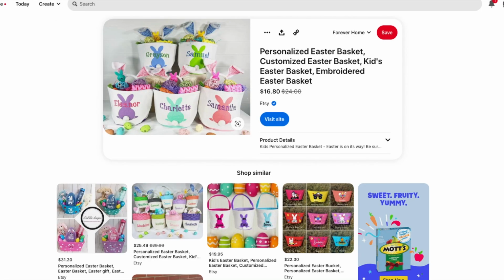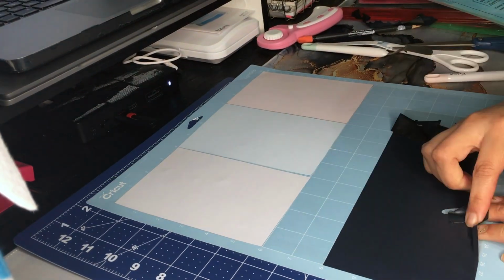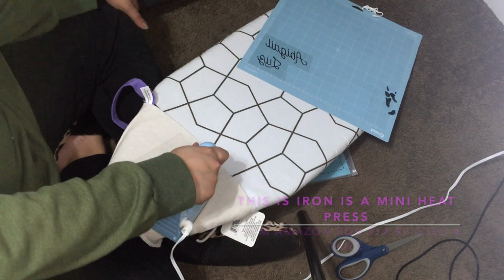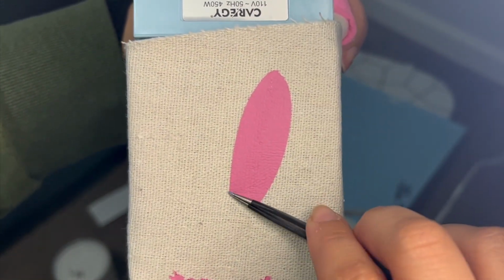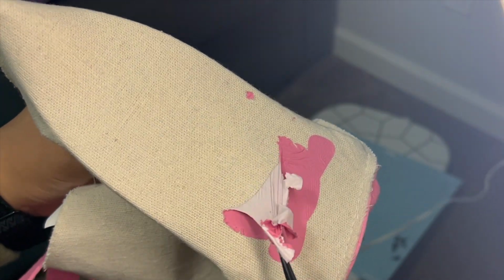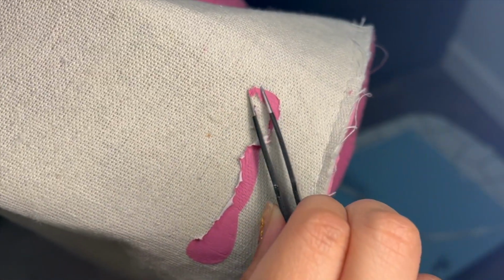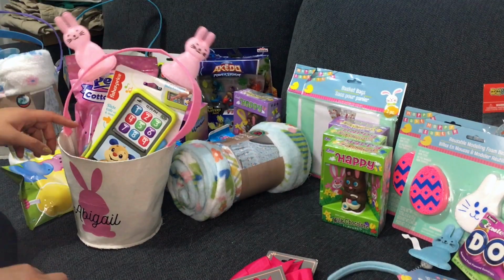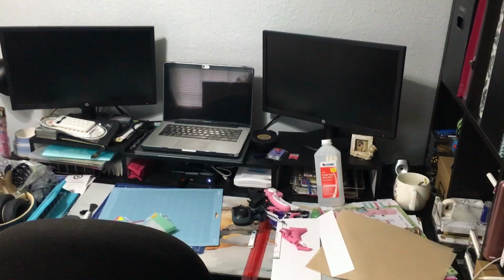Craft with ME!! How I made my Easter Baskets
This video is a bit different from my usual uploads but I want to start sharing my crafts with you all. I am a beginner when it comes to my Cricut but I'm learning its ok to try and its ok to mess up. So come try with me!!